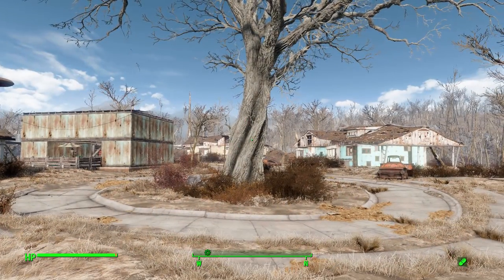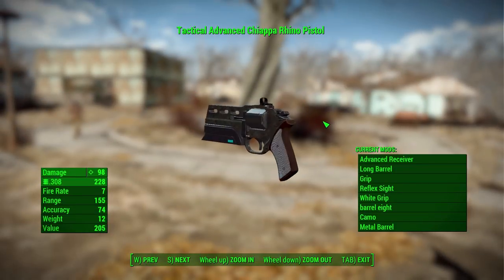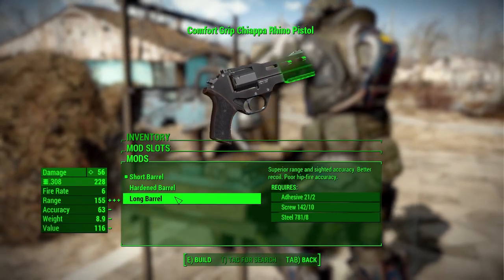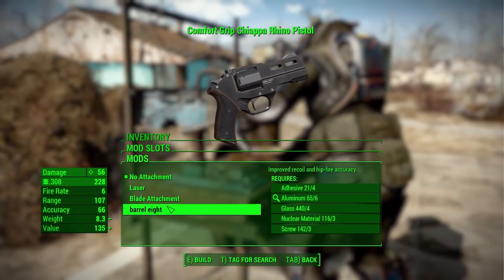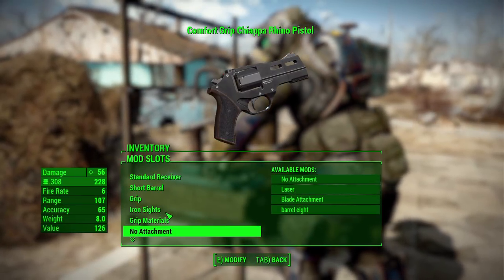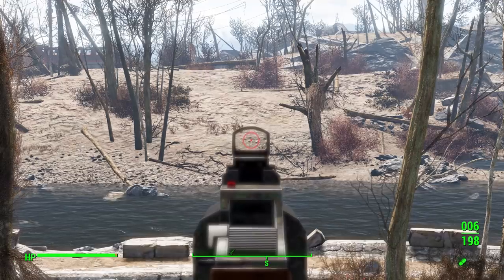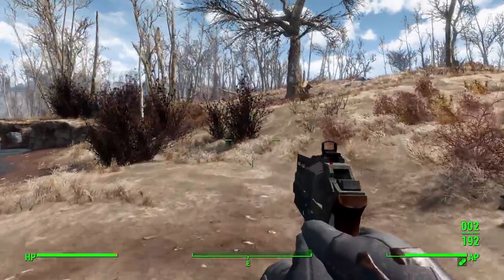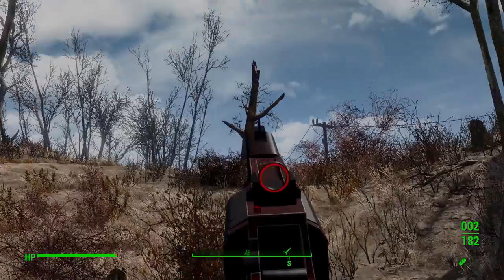Fallout 4 Mods - Chiappa Rhino Revolver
In this episode I mess around with The Chiappa Rhino Revolver mod which adds into the game the real world Rhino Revolver.